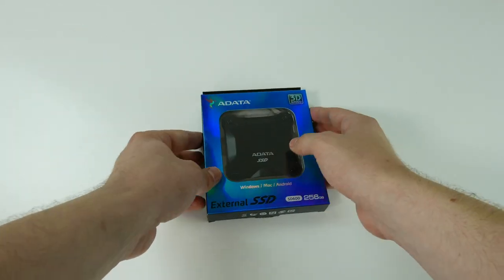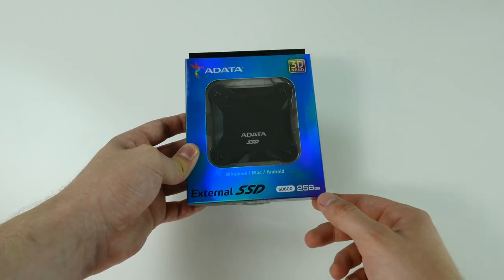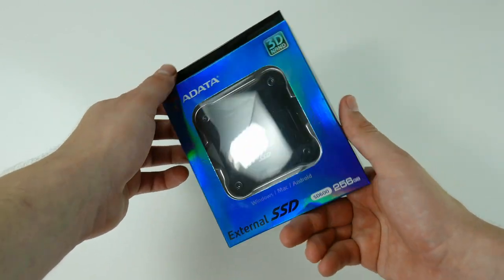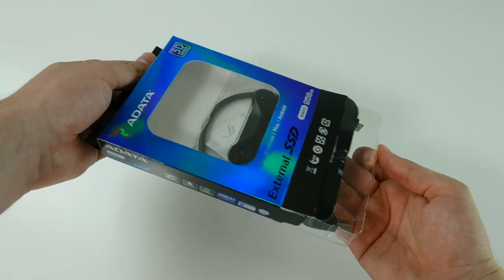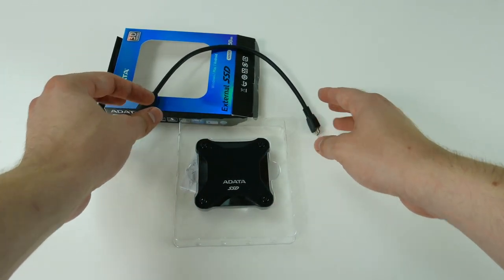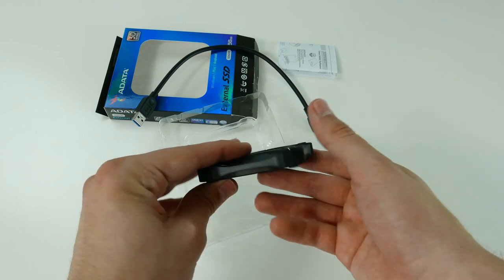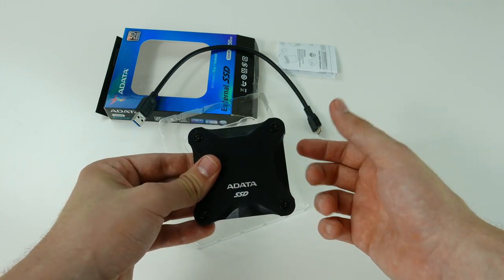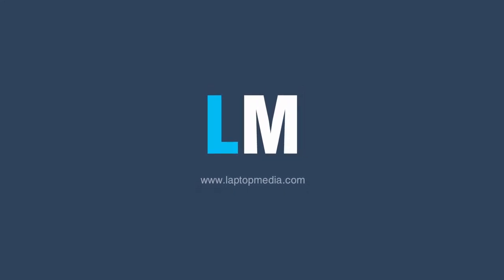ADATA SD600 SSD - unboxing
LaptopMedia.com